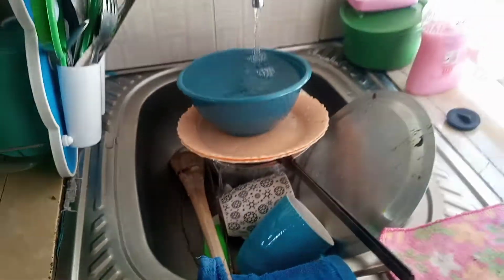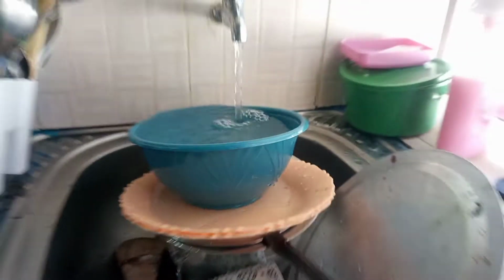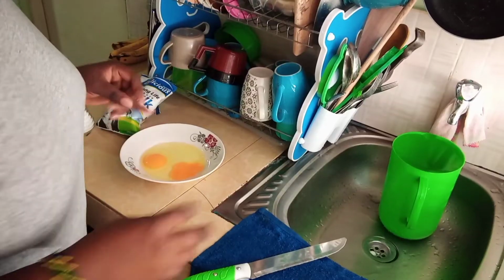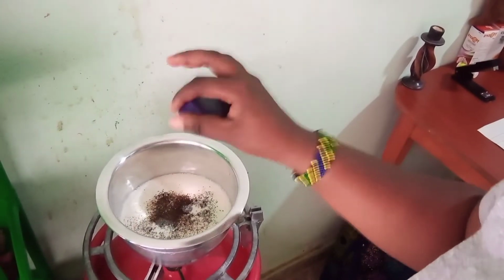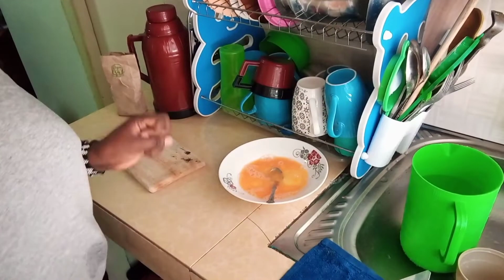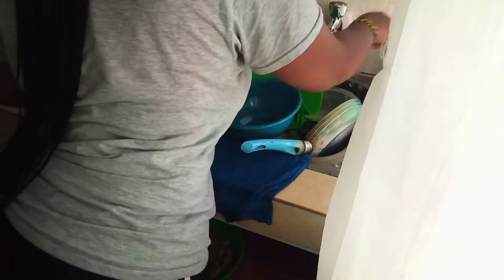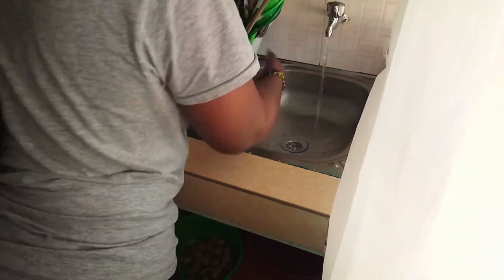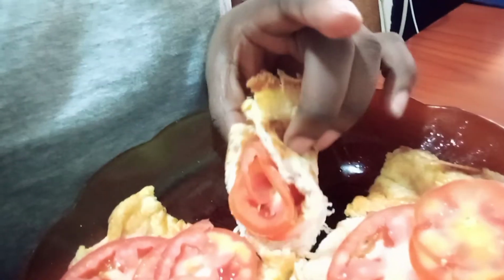MAKE BREAKFAST WITH ME#breakfast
get social